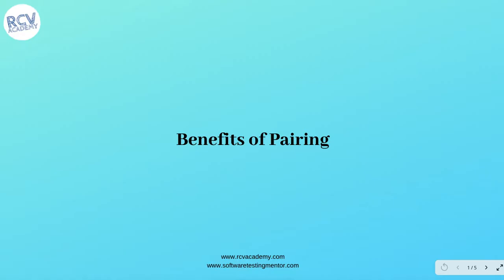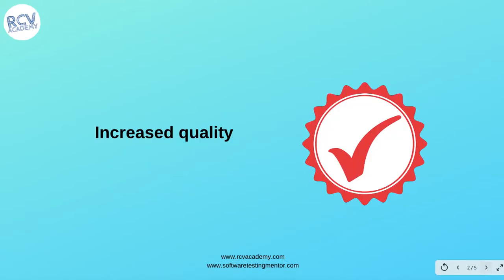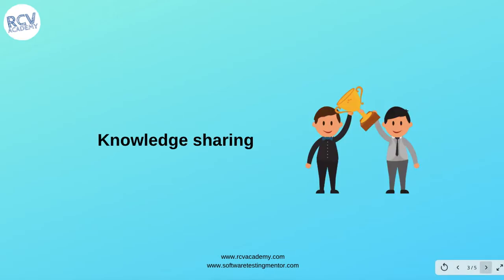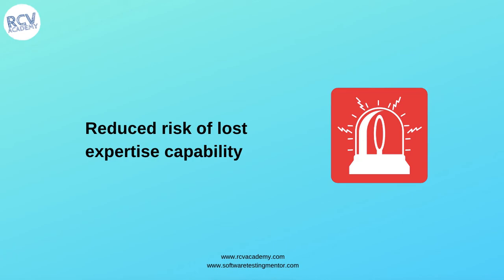ISTQB Agile Tester #26 - Benefits of Pair Programming in Agile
In this ISTQB Agile Tester Extension training we will understand about benefits of Pair Programming in Agile. There are many benefits of pairing and we will cover some of the key benefits of pair programming like knowledge sharing, capability uplift, enhanced quality, reduction in risk.